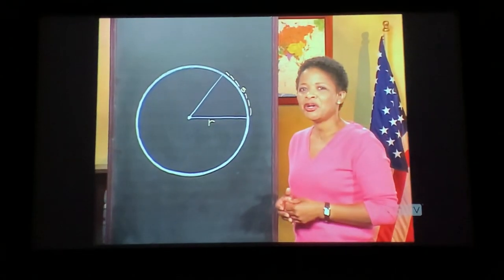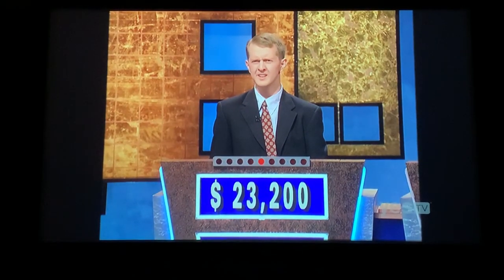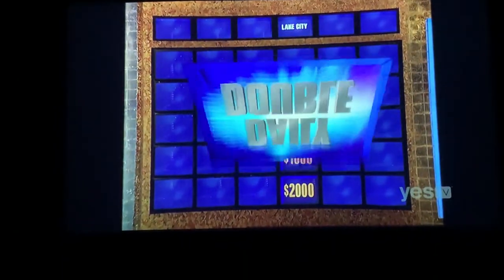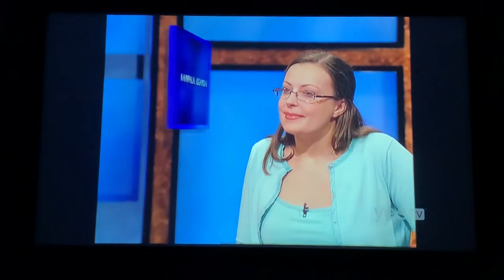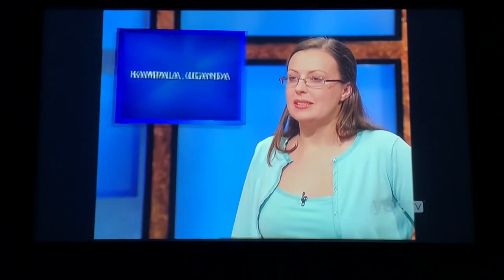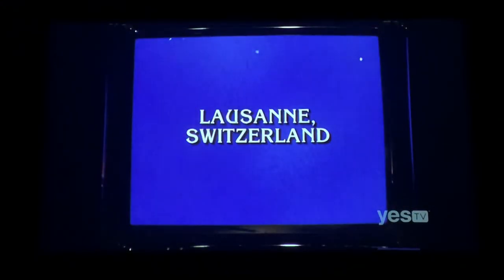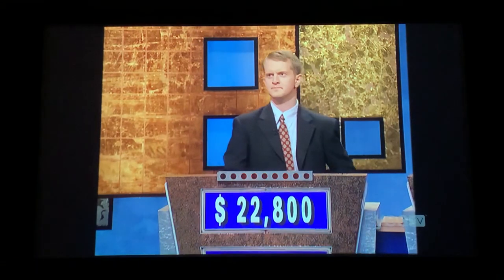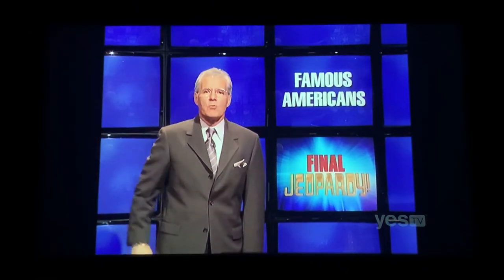Double Jeopardy, Ken Jennings Day 57 - 3rd Daily Double (10/14/04)